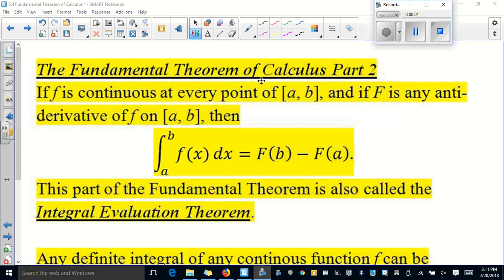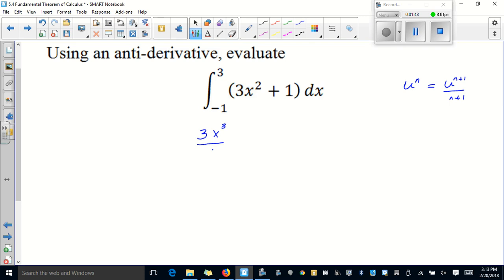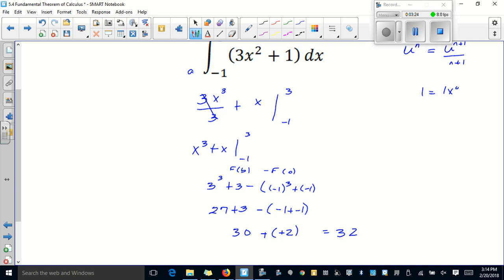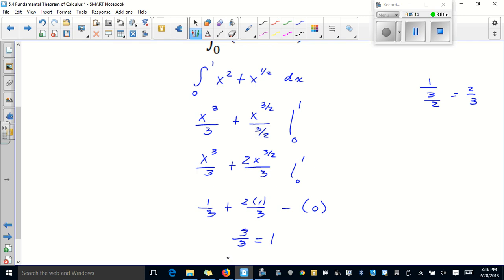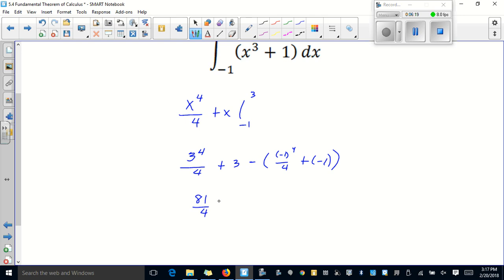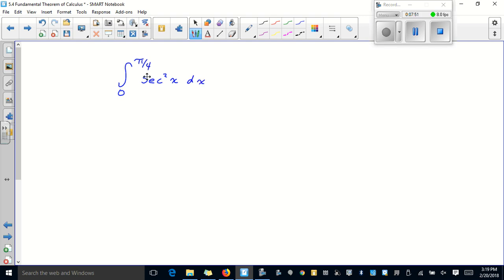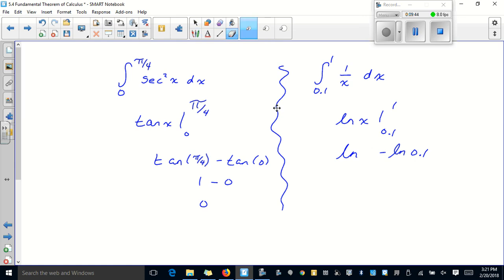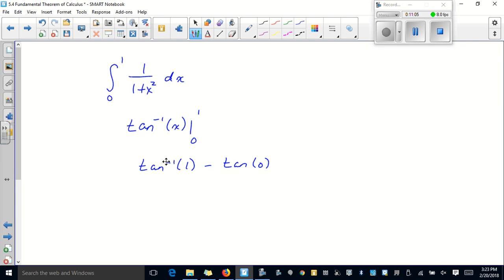Calc 5 4 Part 2 Fundamental Theorem of Calculus